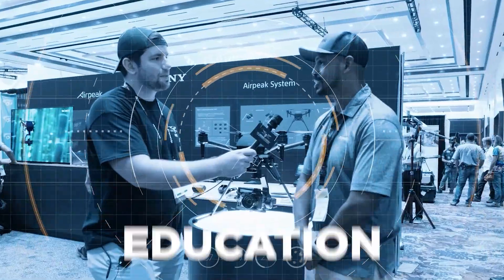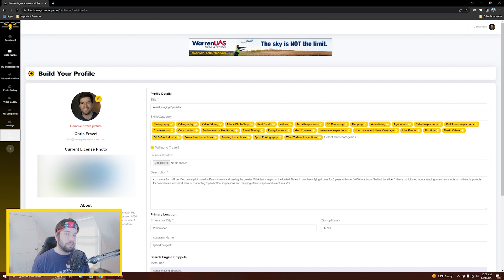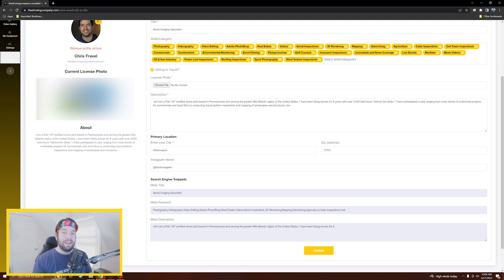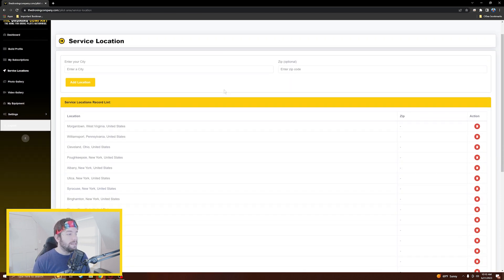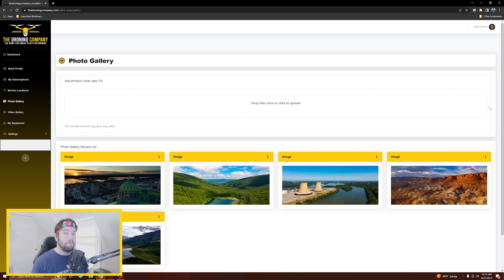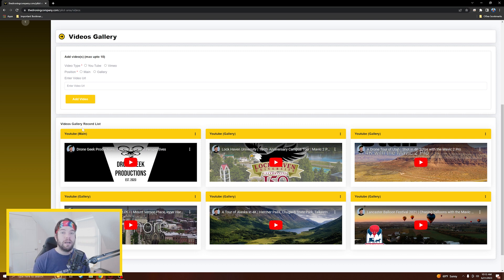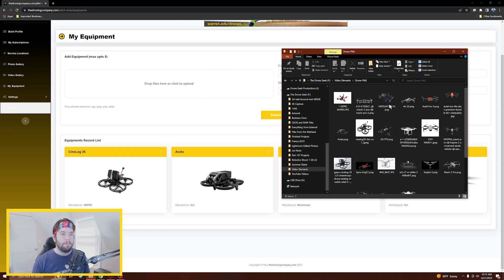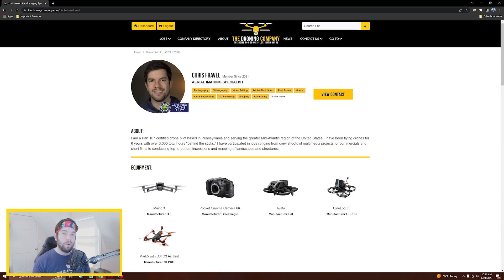Setting Up Your Pilot Profile | The Droning Company Tutorials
Did you recently sign up for a membership with The Droning Company? Are you stuck on how to setup your pilot profile? Are you just getting started and need a prompt on best practices for your profile?

Take a look at this tutorial where we walk you through the backend portal that allows you to customize your pilot profile to attract more drone jobs!